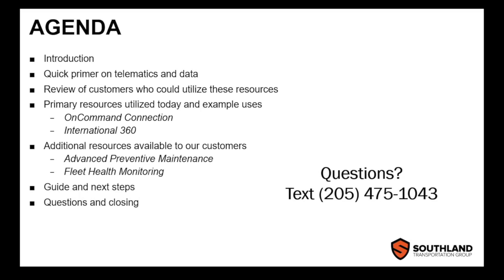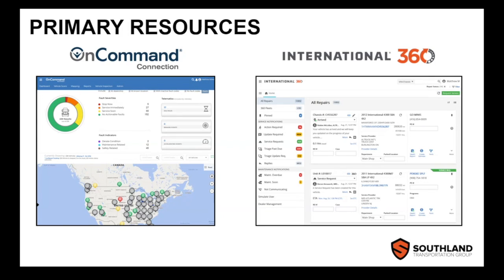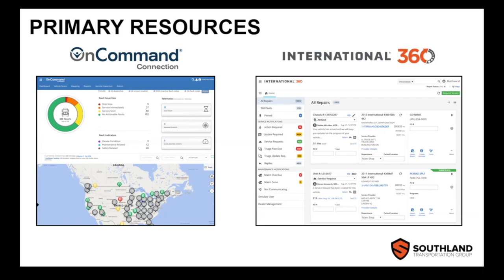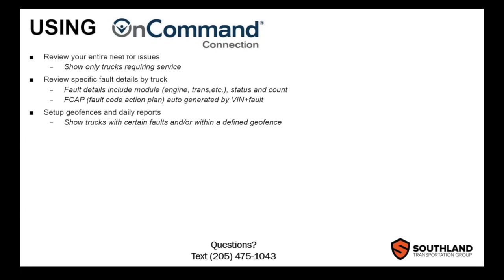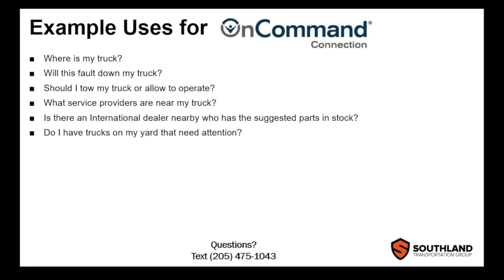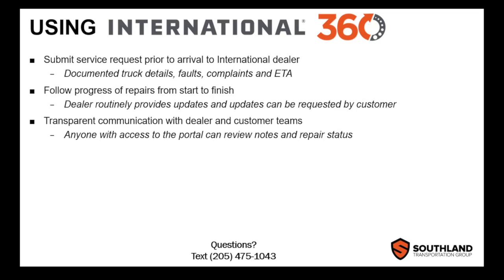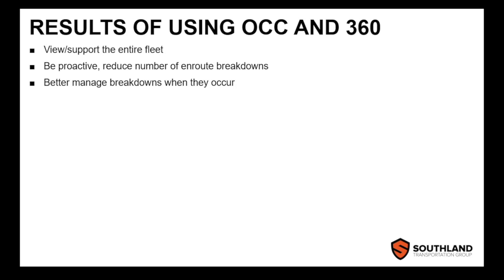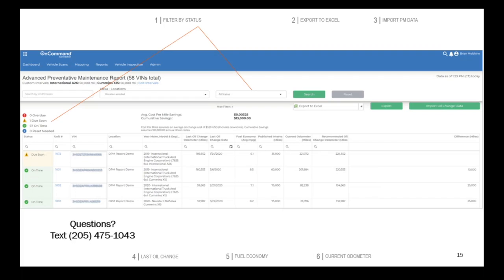Southland's Customer Resources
Southland's Director of Customer Uptime, Reynolds Boyd, will be teaching you how to monitor your fleet proactively, make informed decisions on whether to tow a unit, manage communications on breakdowns with your team and servicing International dealer, and use real-time truck data to schedule PM's utilizing Southland's customer resources.